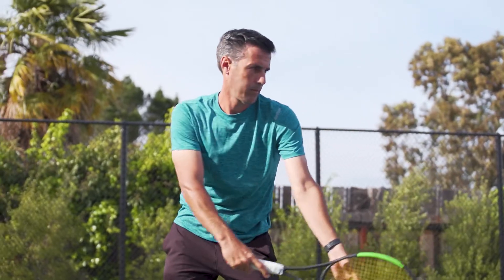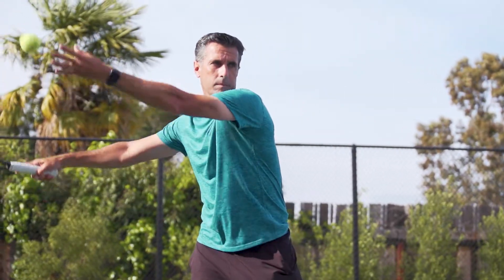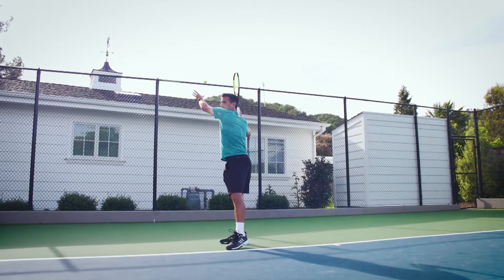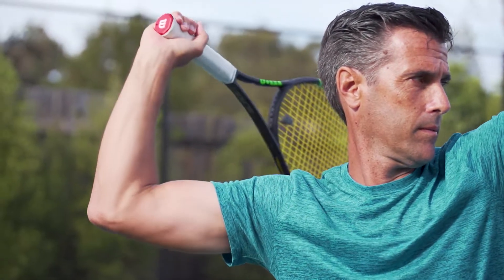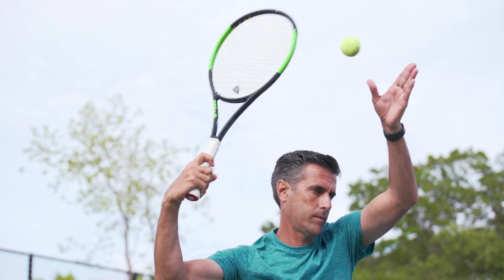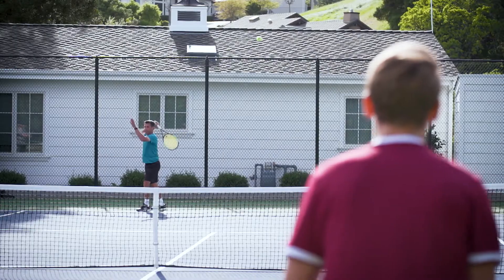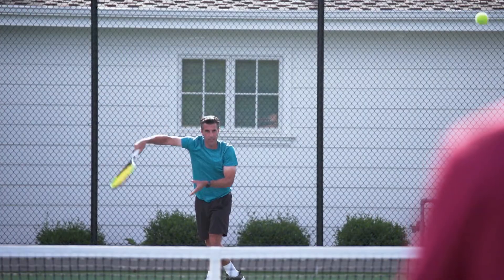One Minute Clinic: Trick Shot: Cropduster